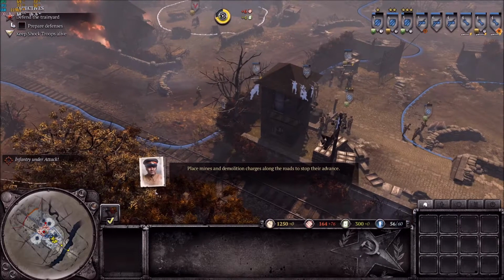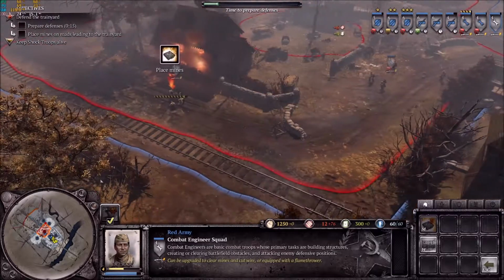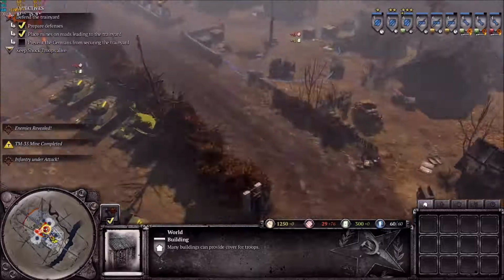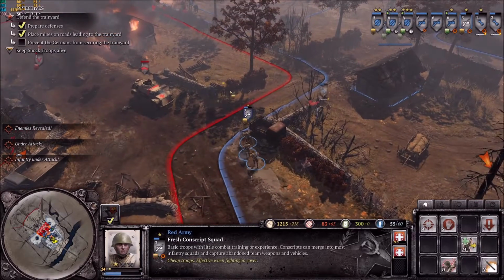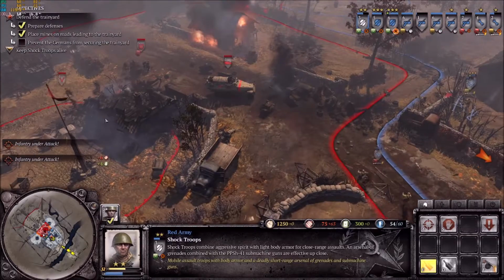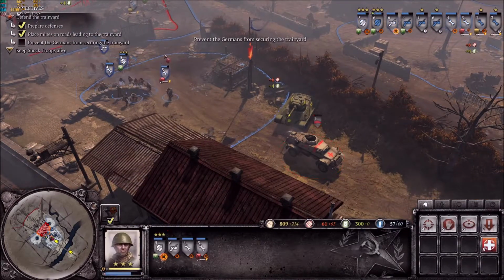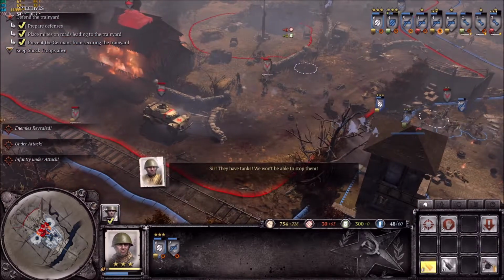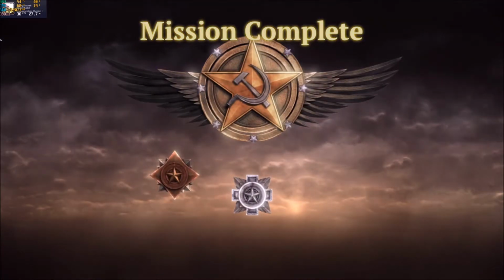Are we really gonna leave them behind? | Let's Play Company of Heroes 2: Soviet Campaign #4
Soviet war-orders are getting more and more cruel...
Into-Song:Title: Phoenix
Artist: Dasvin
Genre: Electronic
Instruments: Synth
Mood: Bright

All games shown are property of the respective developers and / or publishers. In the event of copyright complaints, I will delete the relevant videos immediately. Thank you.

This is my lets play of Company of Heroes coh Company of Heroes 2 coh2 coh 2. We will do the Company of Heroes 2 stalingrad Mission, but also share some coh2 tipps and coh2 tricks. Company of Heroes 2 is a classic rts Real Time Strategy Game similiar but not exactly like World in Conflict and World in Conflict Soviet Assault. It is packed full of tactics and strategy with the Soviet Forces, the US Forces and the Wehrmacht fighting. I really love rts games like this, so I wanted to share my company of heroes 2 gameplay. There are many coh2 memes, make sure to check them out. Also check out HelpingHans. I will also do some company of heroes gameplay, so check it out later.